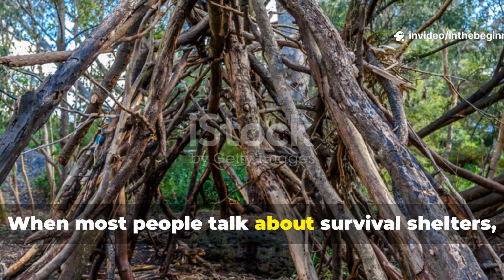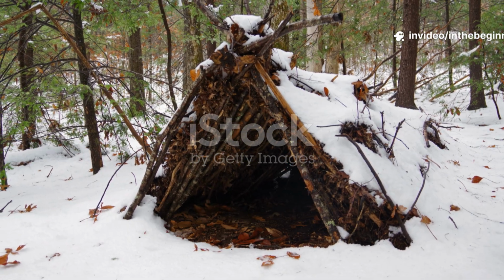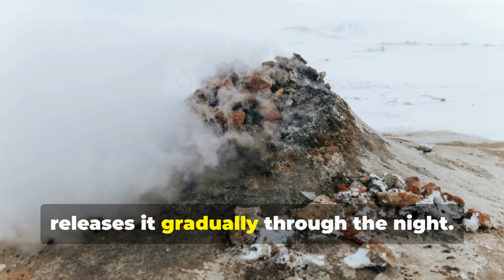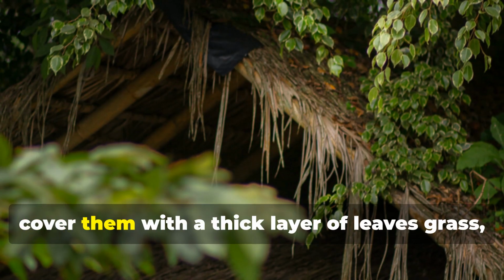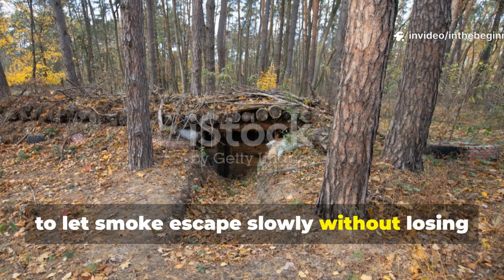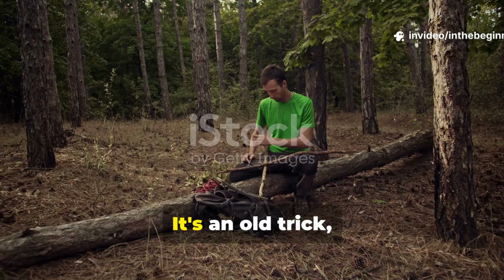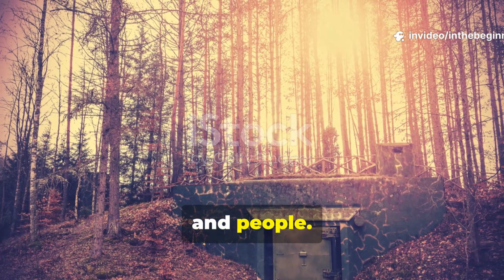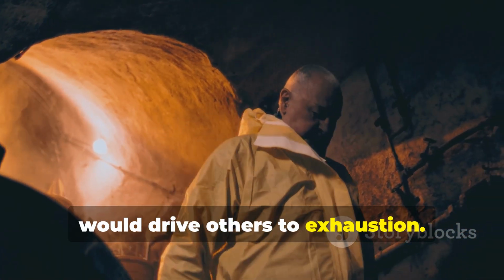Stop Building Above Ground Survival Shelters — You’re Losing 60% of Your Heat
Most people build survival shelters above ground—and it’s a huge mistake. You’re losing up to 60% of your body heat through exposure. In this video, I’ll show you why underground shelters are nature’s best insulation system and how to build one fast without heavy tools.

The science of heat loss in above-ground shelters

How to harness natural ground insulation for warmth

Step-by-step guide to a quick underground survival hut

Lessons from WWII foxholes and frostproof dugouts

How deep should a survival shelter go?

Can underground designs stay dry in heavy rain?

What’s the fastest way to insulate naturally?